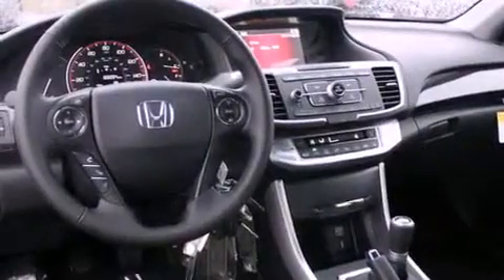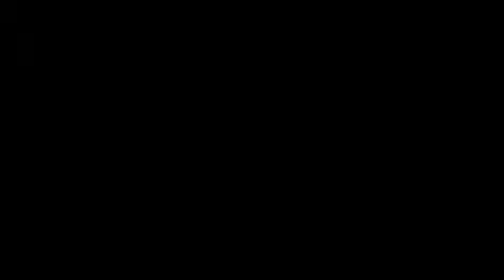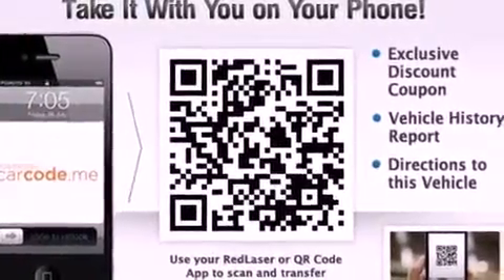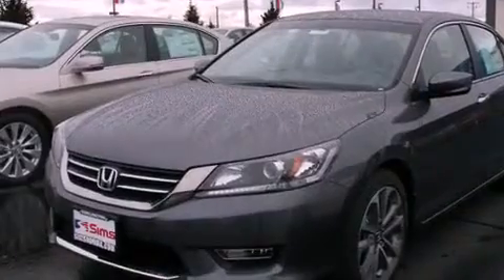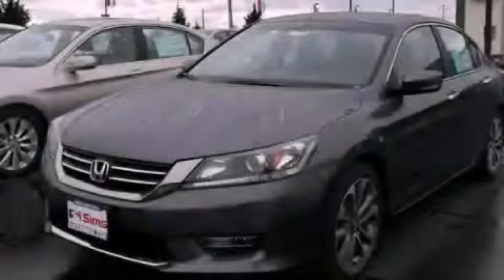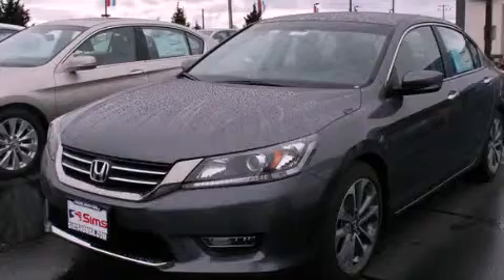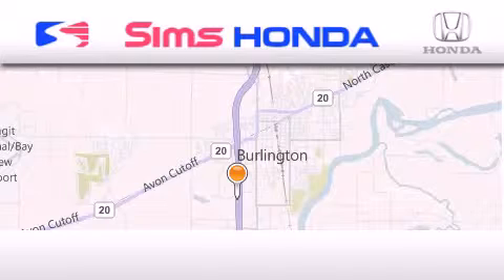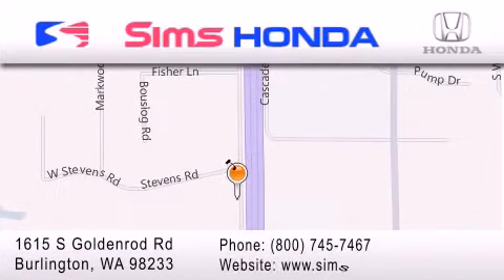2013 Honda Accord Burlington WA 98226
Year : 2013
 Make : Honda
 Model : Accord
 Engine : 2.4L I4 DOHC 16V
 Trans . : 6 Spd Manual
 Exterior : Modern Steel
 Miles : 25
 Interior : Black
 Sims Honda
 1615 S. Goldenrod Road
 Burlington , WA 98233
 2013 Honda Accord Burlington WA